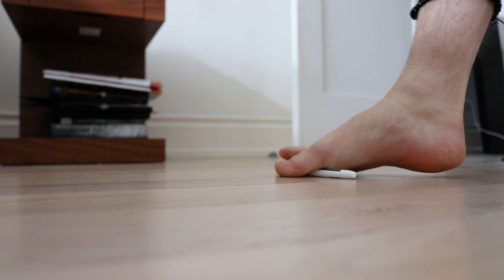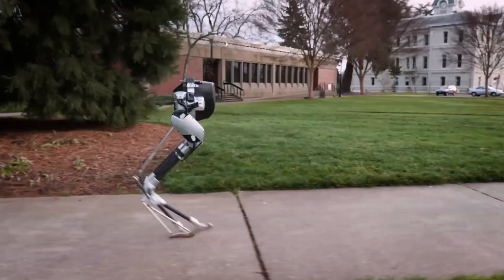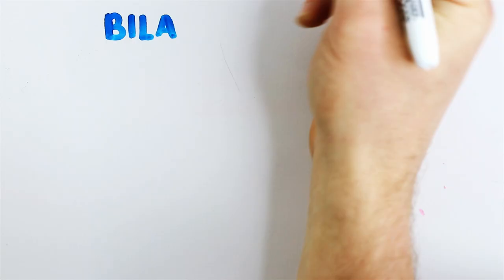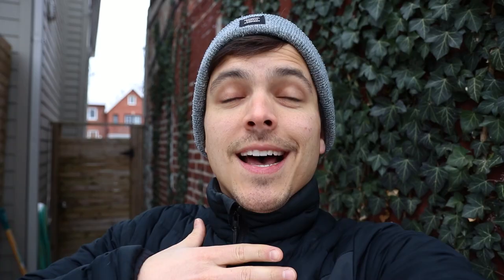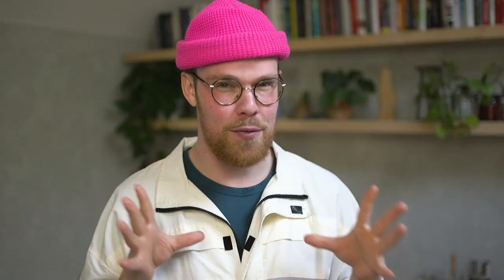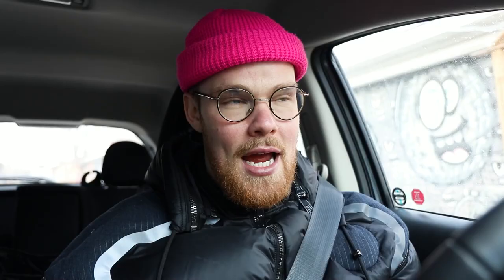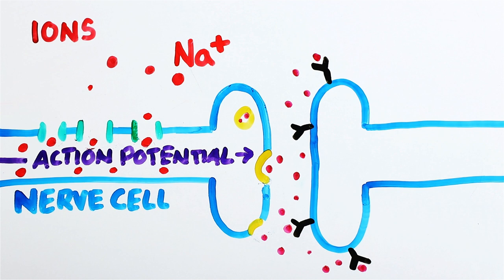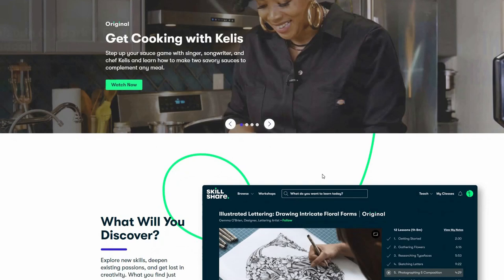Why The Human Body Sucks, and How To Fix It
What if our bodies kept evolving? And are there body parts that will disappear one day?
The First 1000 people to click this link get a FREE SKILLSHARE PREMIUM MEMBERSHIP

Our backs hurt, ankles break and feet are busted! Not to mention having a baby is dangerous and our eyes are built backwards. There is a lot that doesn't work in our bodies, so today we are going to explain the perfectly evolved human. Evolutionary biologists have been battling this scenario for years so we explain it all. Including the need for ostrich feet, bipedal bodies, bilateral symmetry, rewiring neurons in the eye and having dog ears! Let us know if you would want this body!?

References:
Metazoa: Animal Life and the Birth of the Mind - by Peter Godfrey Smith